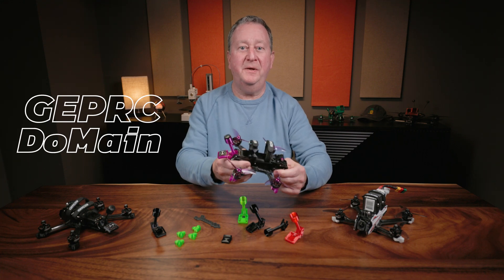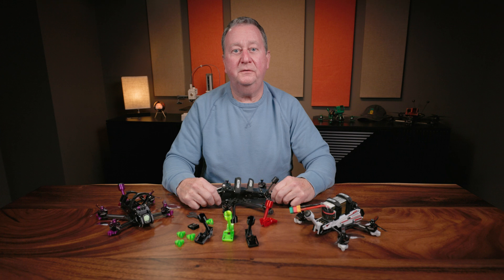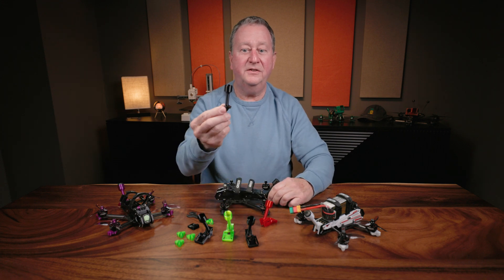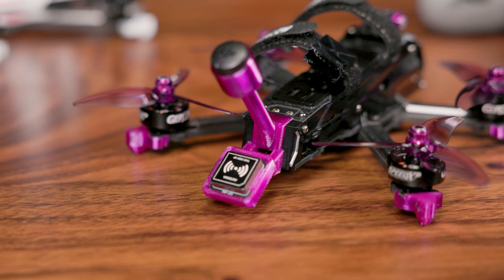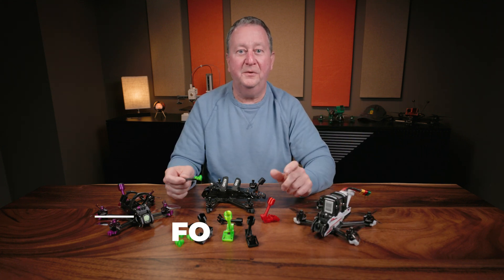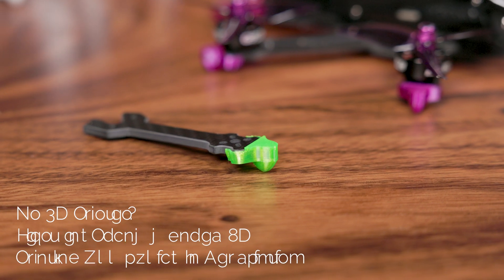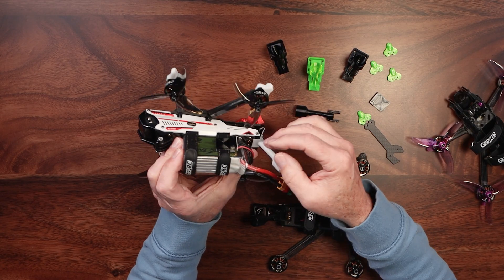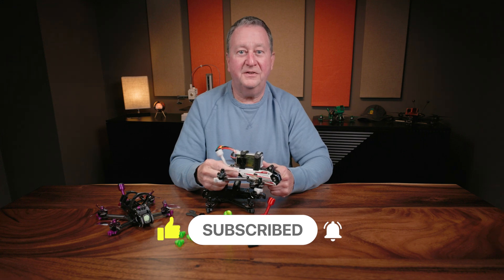Upgrade your GEPRC DoMain with 3D Printed Mods | Customize your Quad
Improve the your GEPRC DoMain with my 3D Printed Parts

🙋‍♂️ Have a Question? Drop me a Comment ⬇️

I designed some upgraded 3D printed parts for my GEPRC DoMain 3.6 and 4.2. The STL file linked in the description for you to download and print.
🍍Links to Products in Video🍍
🍍My recommended TPU 3D printing filament

🍍Smaller Spools of TPU

👍3D Printer I use

⭐If you do not have a 3D Printer, I recommend these companies to print the parts.